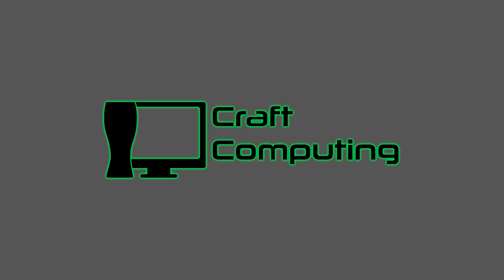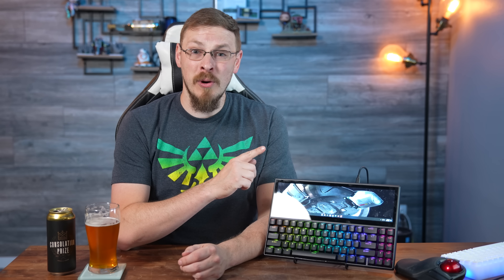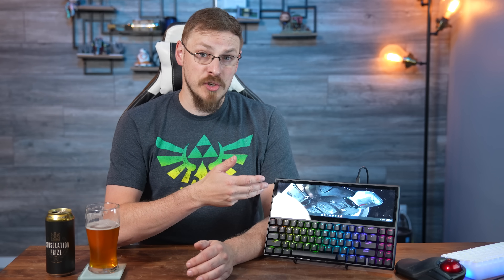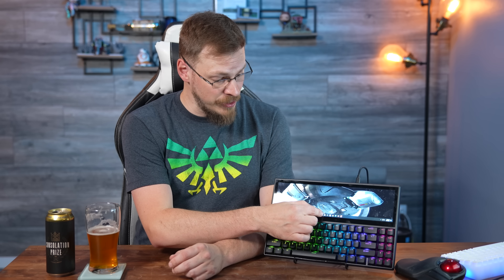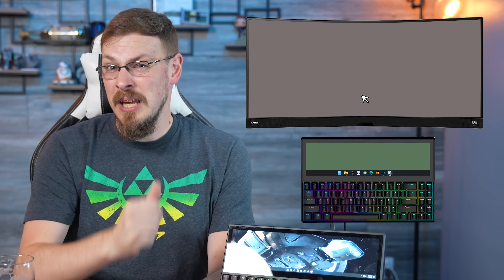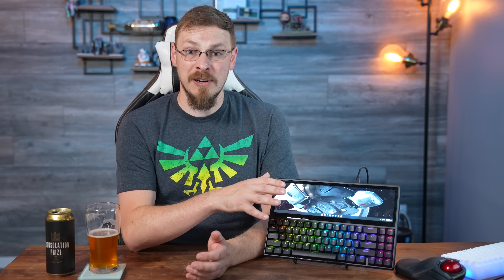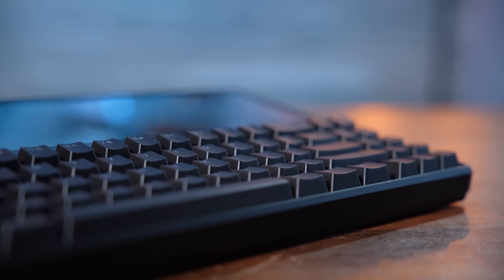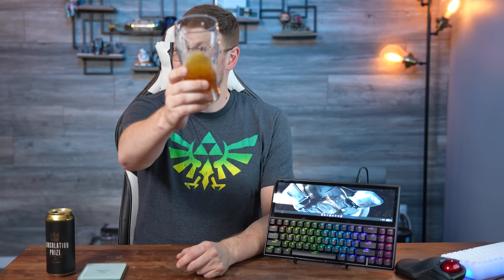Ultimate Productivity Enhancer?!? - Mechanical Keyboard with a Touchscreen Display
The Kwumsy K2 Mechanical Keyboard seems like the ultimate productivity enhancer at face value. After all, who doesn't want an awesome ultrawide screen attached to a responsive RGB mechanical keyboard? But without integrated software support, does it live up to the hype?

It's the type of beer you drink when throwing axes. Whether you get first, second, or third, at least you'll have your — Consolation Prize! A bold, malt-ridden double IPA that defies expectation, while still quenching your thirst. Clocks in at 9.5%, so you'll feel good whether you win or lose.